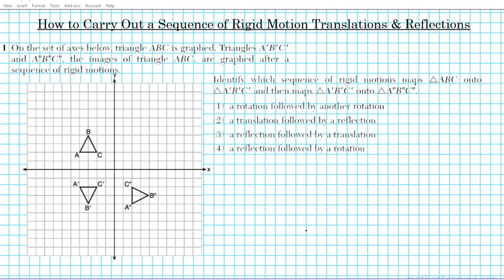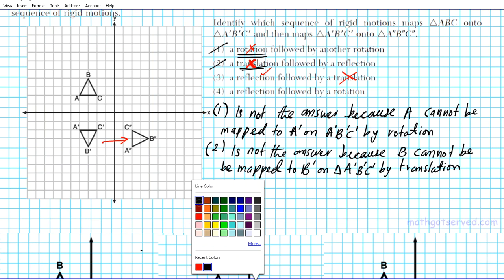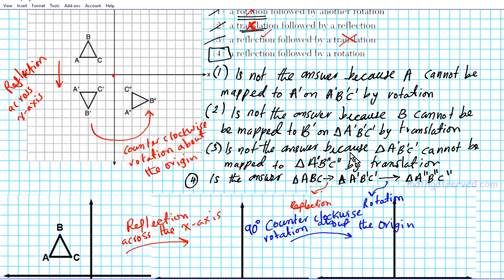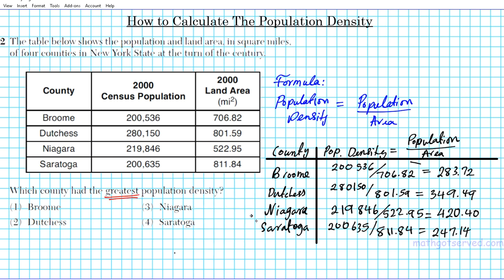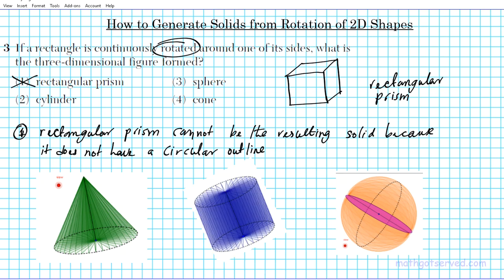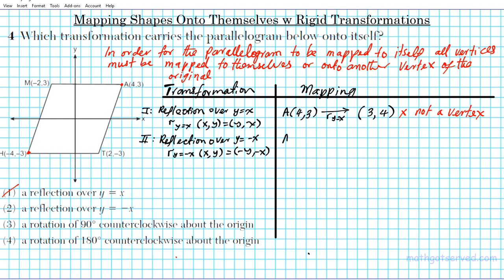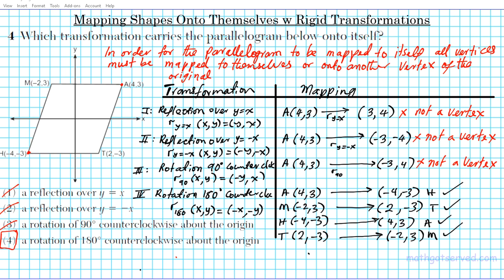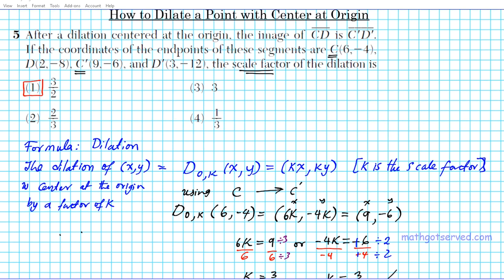June 2019 Geometry # 1 to 5 NYS Regents exam solutions worked out steps broken down oline guide form